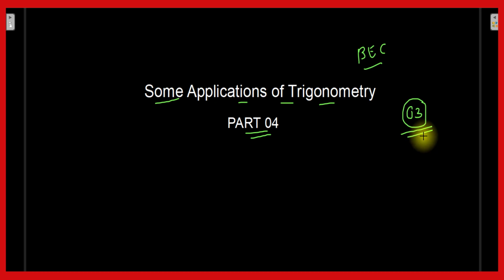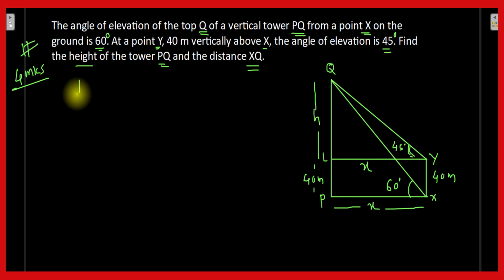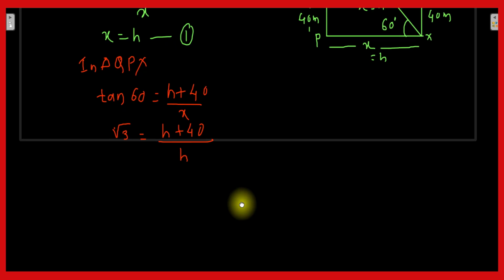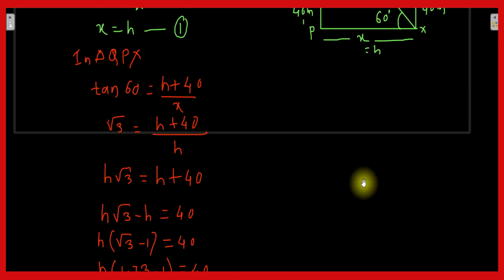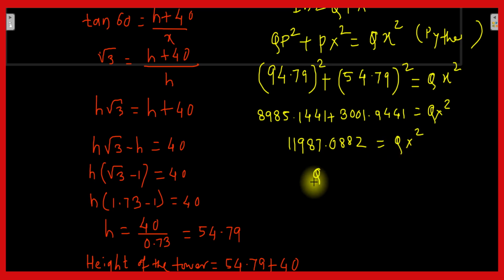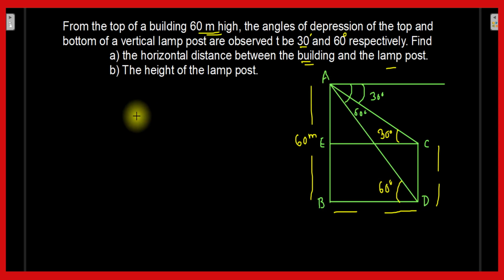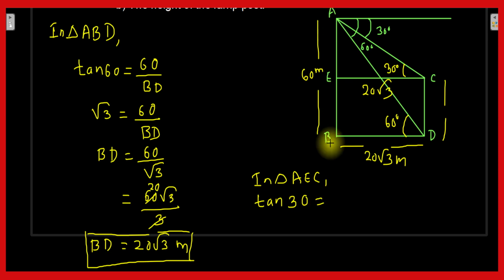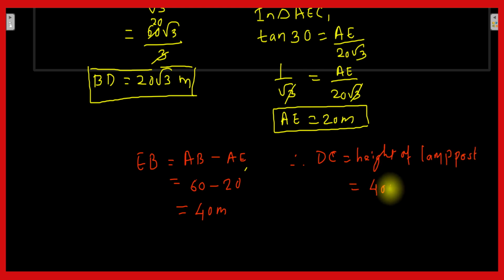Some applications of Trigonometry // Part 04 // Trigonometry class 10 cbse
Suggested videos
In this video I have discussed the questions on Some applications of trigonometry. this is the part 04. Heights and distances word problems are important for the cbse class 10 maths examination. Here through the Series on Heights and distances problems I am going to cover all the episodes. Please watch all the episodes to get the idea of understanding the problems that are asked in the examination and how to deal with it.

Ex 1 : The angle of elevation of the top Q of a vertical tower PQ from a point X on the ground is 60. At a point Y, 40 m vertically above X, the angle of elevation is 45. Find the height of the tower PQ and the distance XQ.

Ex. 02  From the top of a building 60 m high, the angles of depression of the top and bottom of a vertical lamp post are observed t be 30 and 60 respectively. Find
 a) the horizontal distance between the building and the lamp post.
 b) The height of the lamp post.

Exercise 9.1 of chapter 9 is most important for the examination.

bankexamcafe